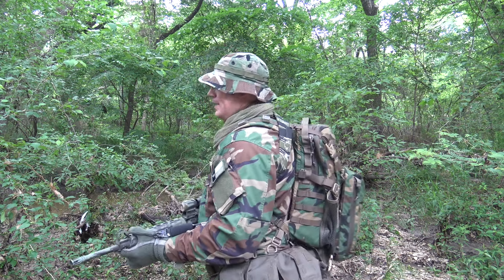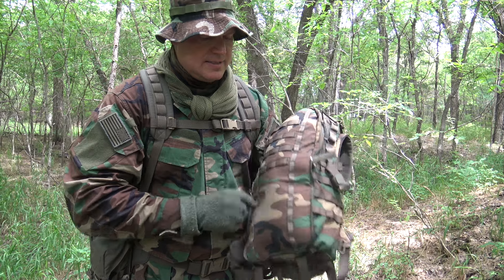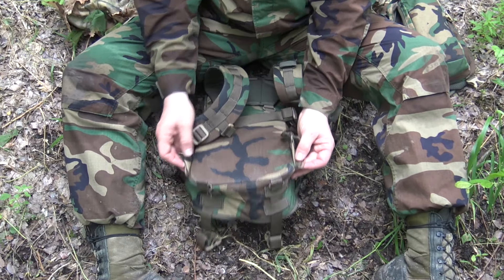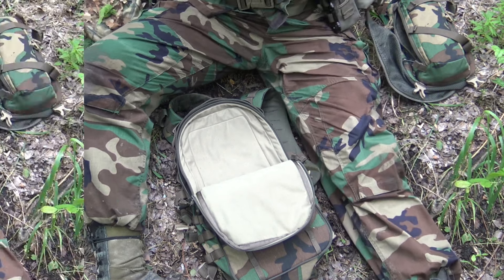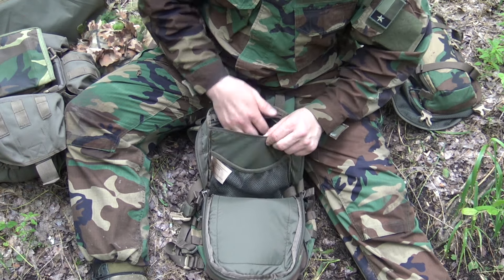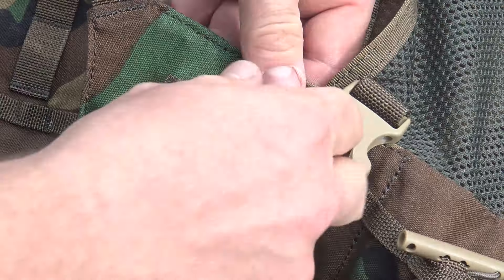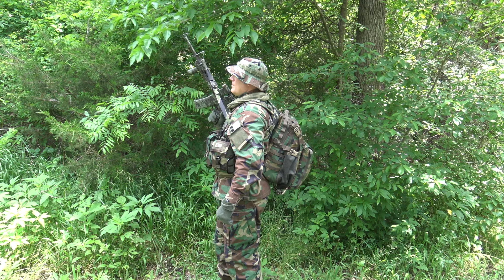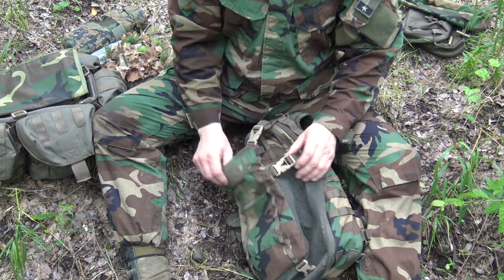PATROL PACK - CROSSFIRE CF1 (12-26L) Review By Brent0331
CROSSFIRE CF1 PATROL PACK (12-26L) Review By Brent0331

In this video we'll take a look at the Crossfire CF1 Patrol Pack.